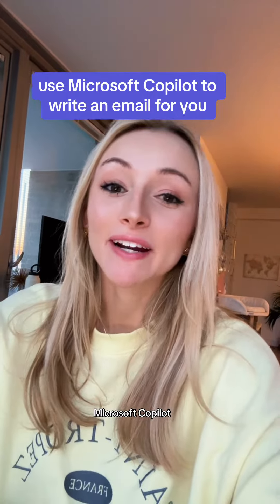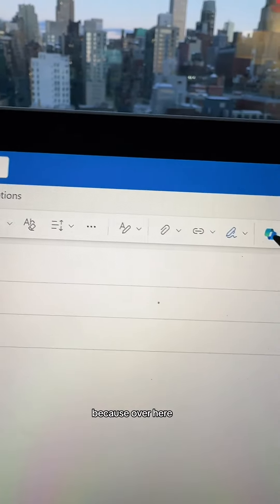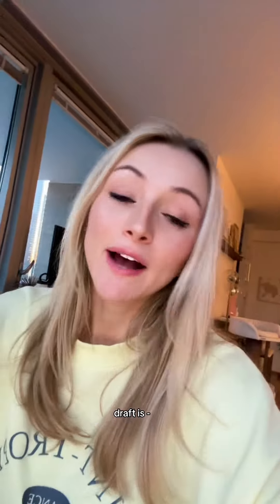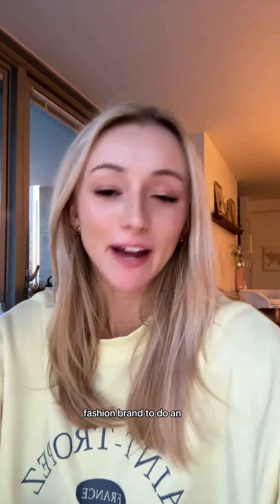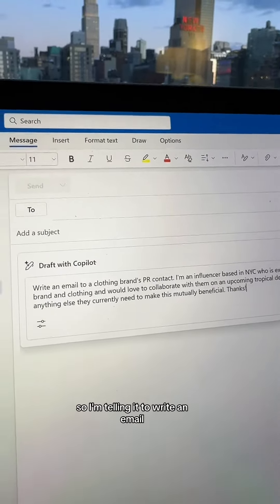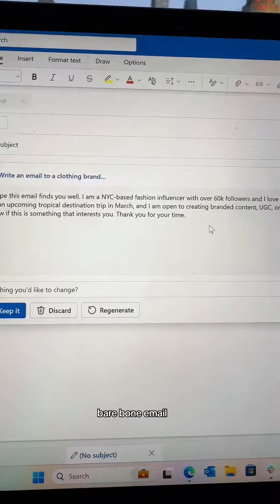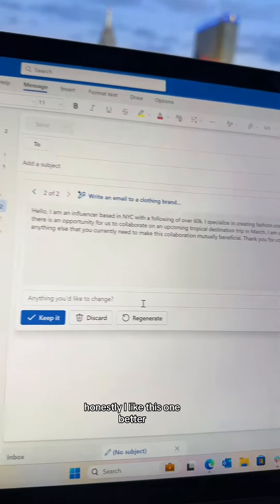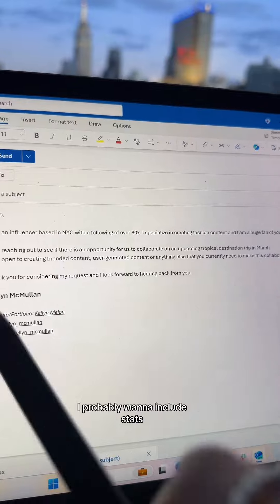Writing Emails in Outlook using Microsoft Copilot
how to use Copilot to write emails in Outlook 🫶